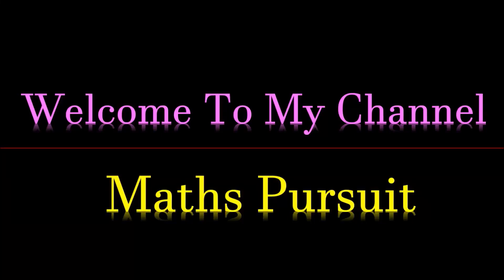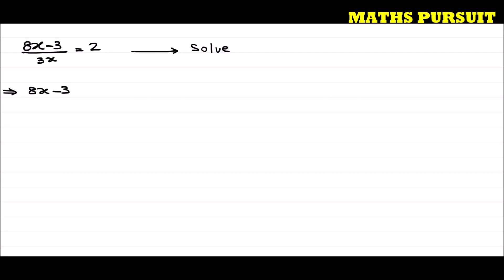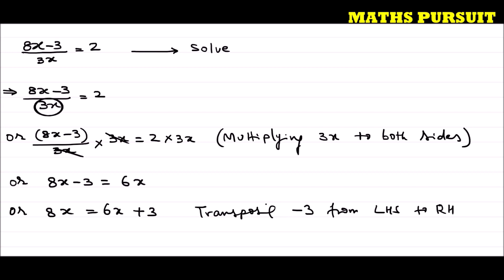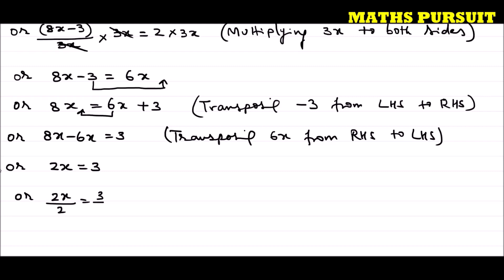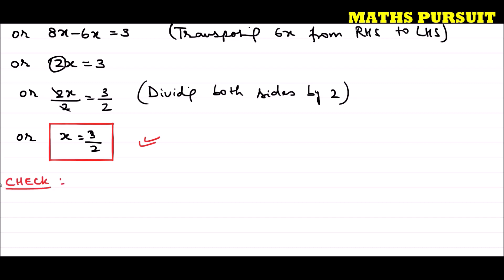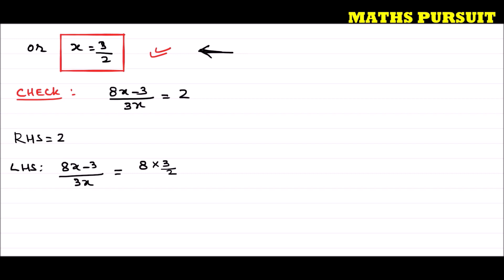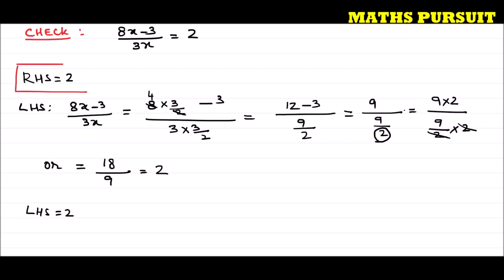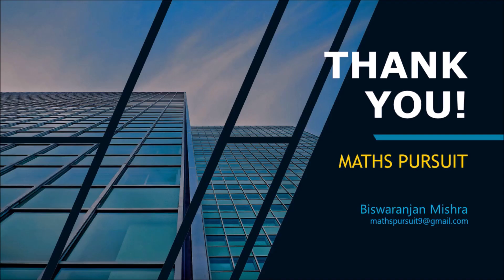Solve the following equations: (8𝑥−3)/(3𝑥)=2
CLASS-8TH || CBSE || NCERT BOOK || LINEAR EQUATIONS IN ONE VARIABLE || QUESTION-1